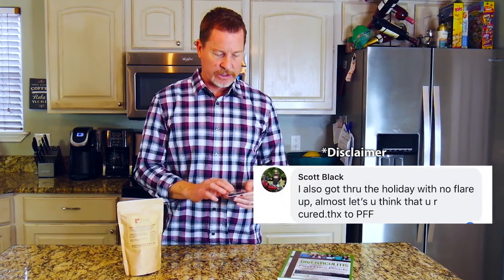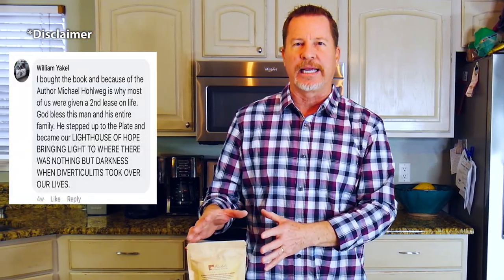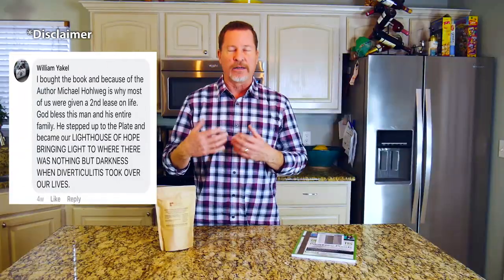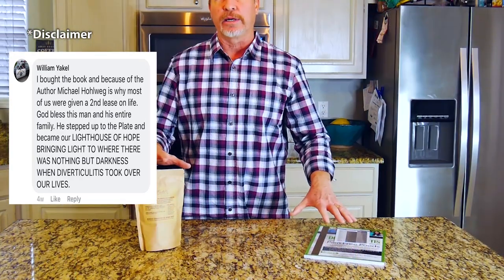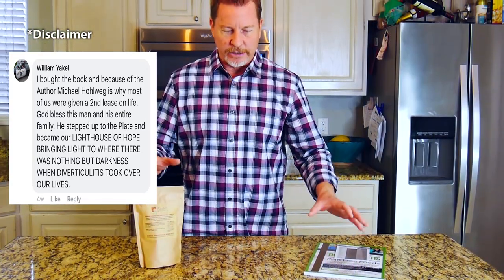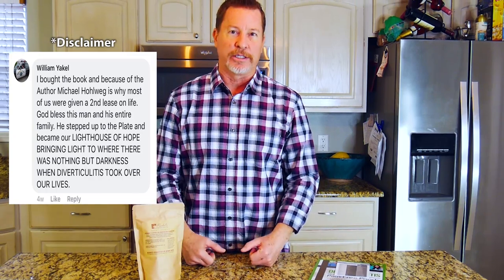Diverticulitis Book | Reduce Inflammation by Knowing What To Eat | Pain-Free Foods Mike's Advice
Know what to eat and when! Grab a copy of this book at rachelstea.com

The ultimate answer to diverticulitis sufferer’s horrible and endless question: What can I safely eat, which foods do I avoid, and how do I eliminate my pain and other symptoms. This book tells the secrets even doctors and gastroenterologists don’t know. Mike is the best selling author and expert in digestive issues.

What you'll get:

Diverticulitis Pain-Free Foods complete instructions
Laminated Eat Out Guide for easy meal reference
Over 200 approved recipes for meal ideas
Trigger food list
50 things you need to know (tips and tricks we've learned from coaching thousands of clients)
Tens of thousands before you say: “This is the book for anyone who wants to get their life back as simply as possible.”

Know which meals can produce excess damaging stomach acid, and which promote healthy enzyme digestion. Never be afraid of what you should eat again. Take control.